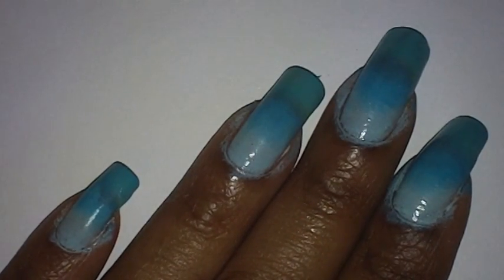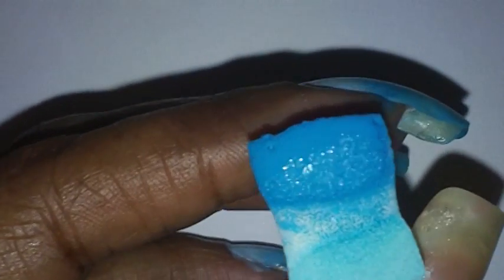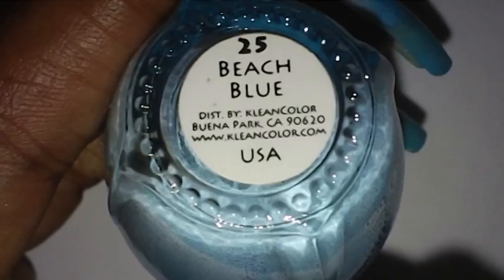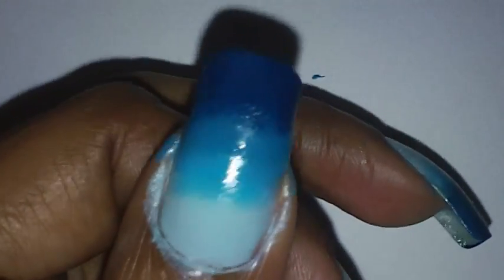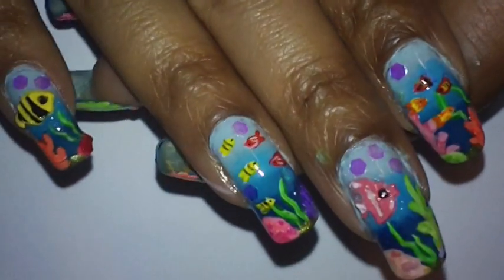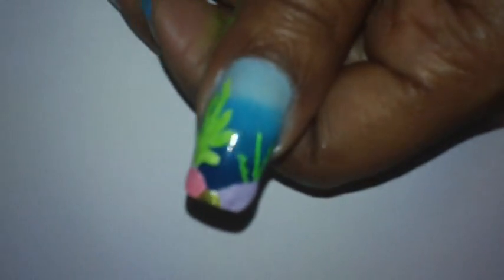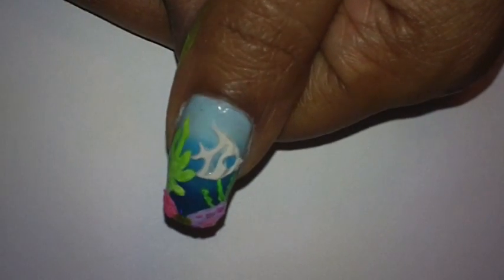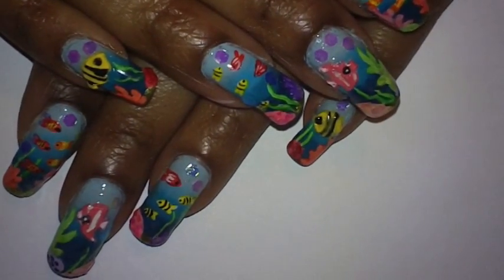NOTW: Tropical Fish Nail Art Design